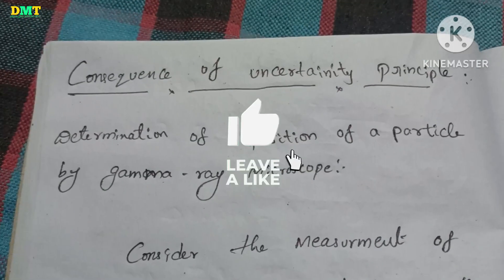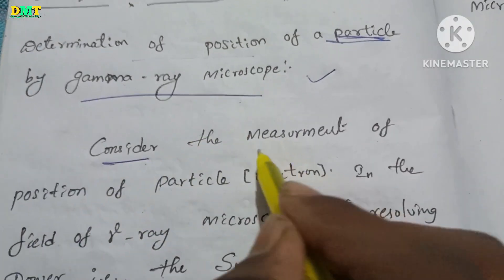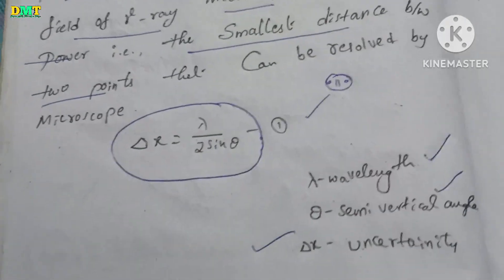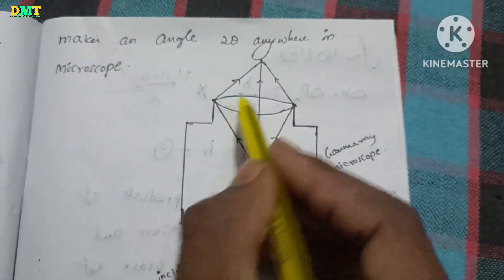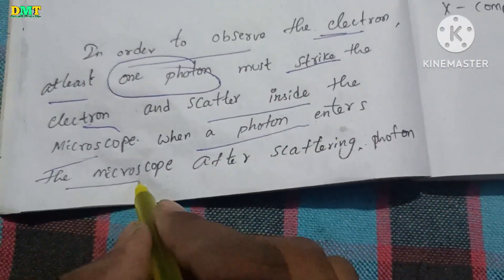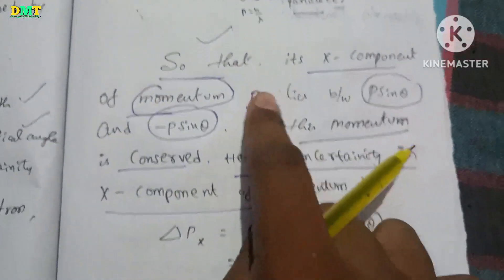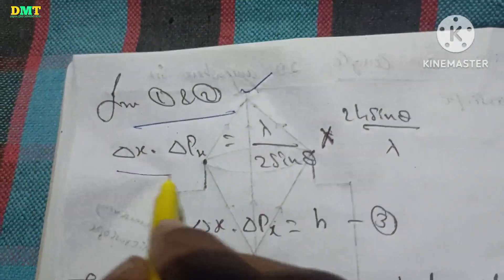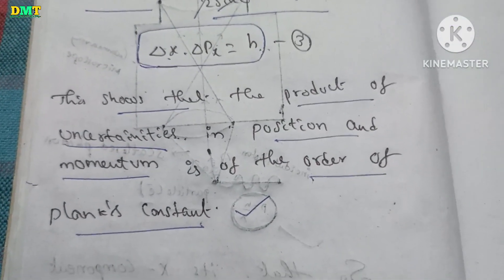7.Gamma Ray Microscope in Telugu | Modern physics|unit-2|4th sem| paper-5